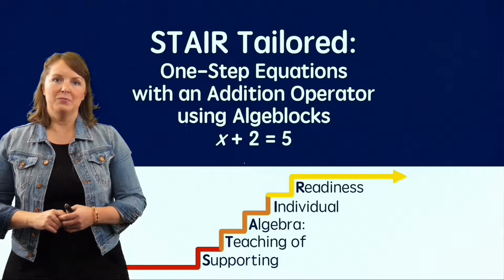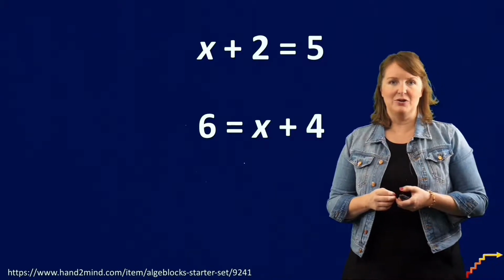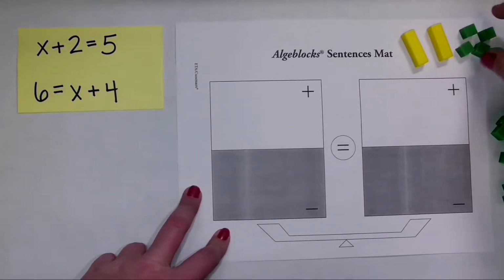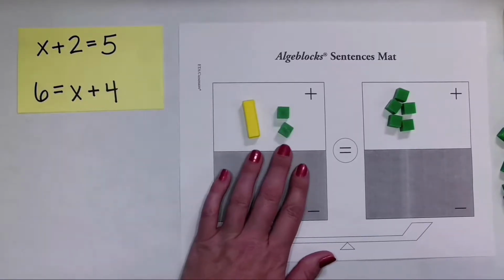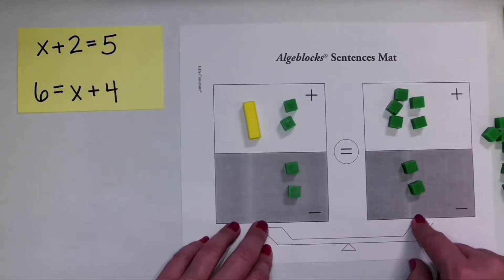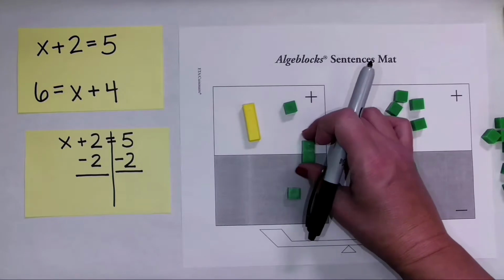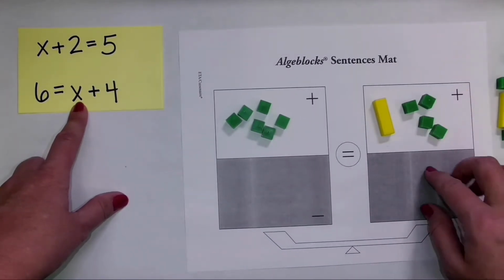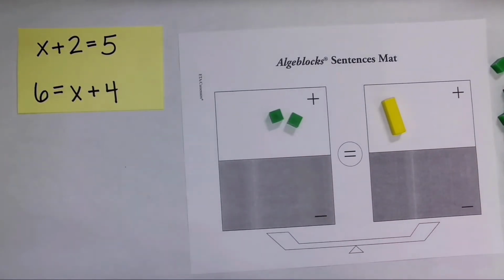One-Step Equations - Part 2 ‖ Introduction to Equations ‖ Grade 6 ‖ Project STAIR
Dr. Powell demonstrates how to use algeblocks to teach students how to solve one-step equations with addition.  This video is a great tool to help students learn the foundations of algebra.